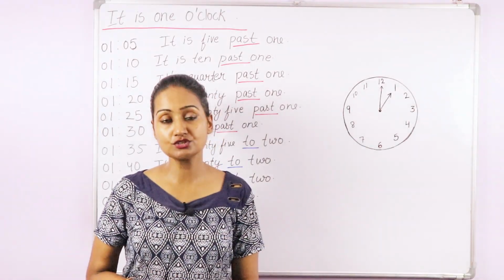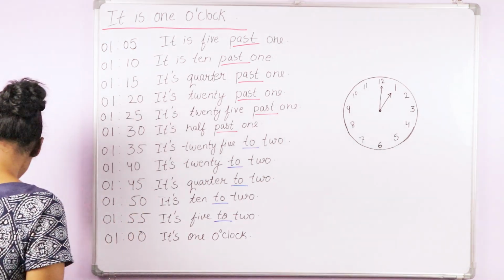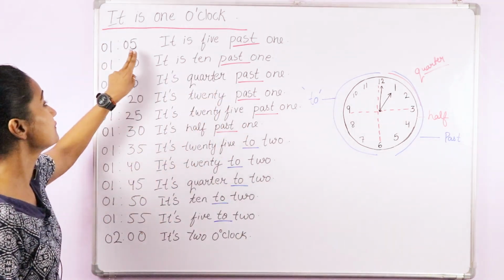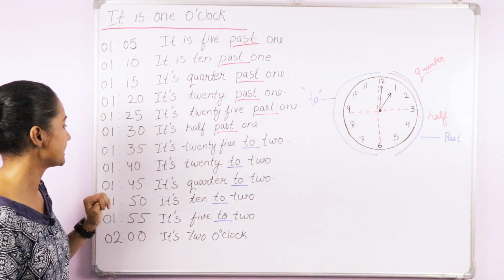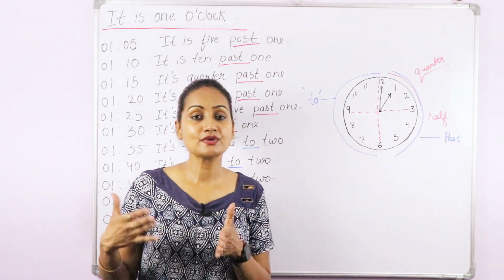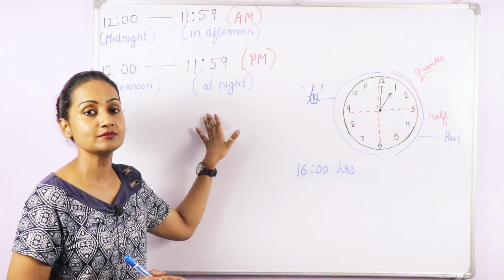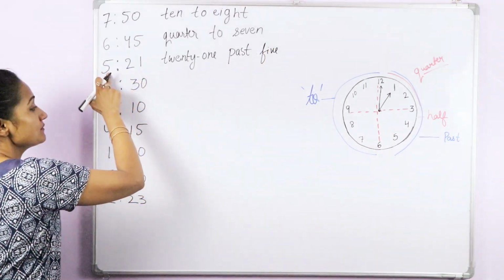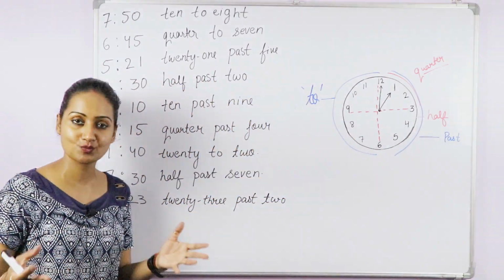Telling time in English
In this video I will teach you how to tell the time in English. We will look at various components of the clock, and will have a practice exercise at the end.

Chapters:
00:00 Introduction
00:25 Reading the Clock
03:31 Dividing the clock
05:25 Telling the time
09:54 Additional details about time
11:40 12-Hour / 24-Hour clock
13:27 Practice Exercise